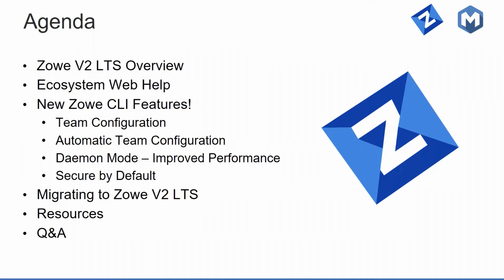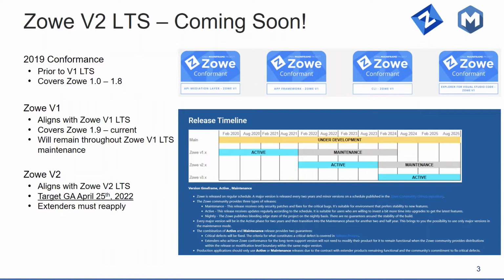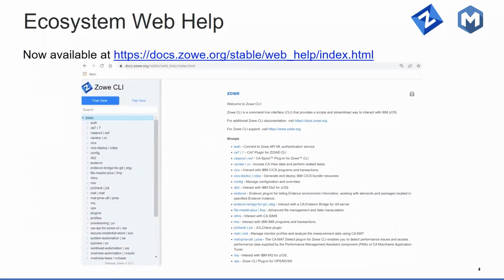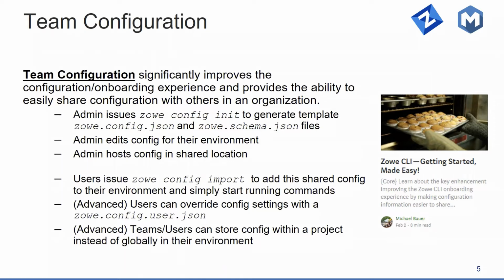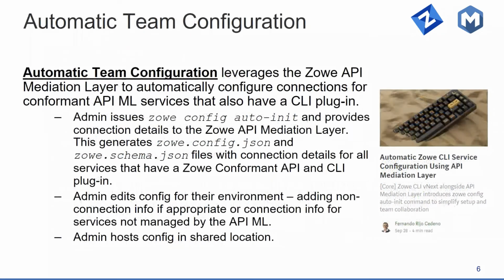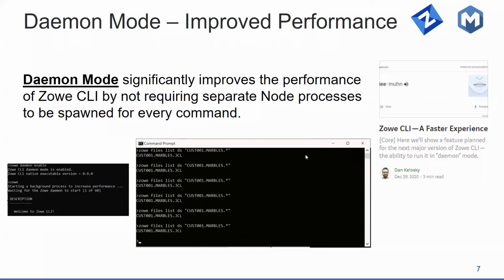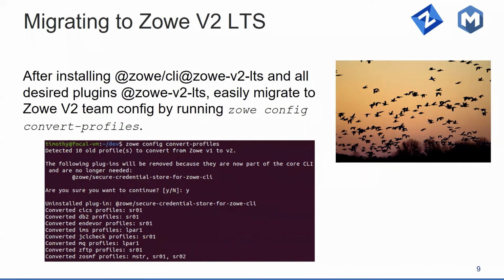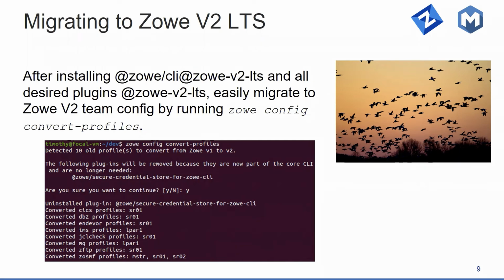Zowe V2 Office Hours (Zowe Consumers) - CLI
In this video, you will be walked through the high-level overview, ecosystem web help, new features in V2, and migration to Zowe V2.

Are you a Zowe user and interested in learning more about what's new in Zowe V2? This 4-episode series will help a lot!

1:27 Overview
3:29 Ecosystem web help
4:16 Team configuration
8:06 Automatic team configuration
9:06 Daemon mode to improve performance
10:26 Secure by default
11:12 Migrating to Zowe V2
14:10 Resources
14:28 Q&A session

Read our blogs here!